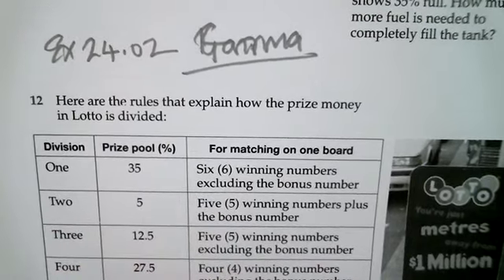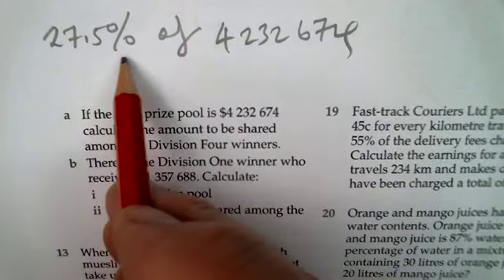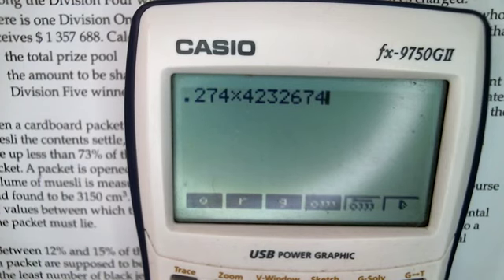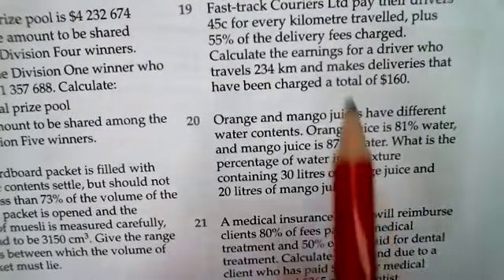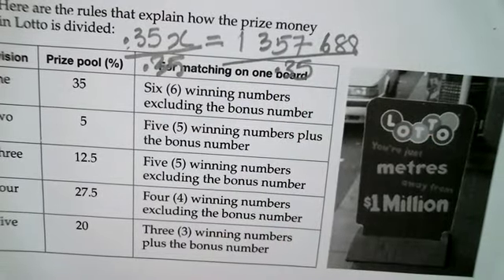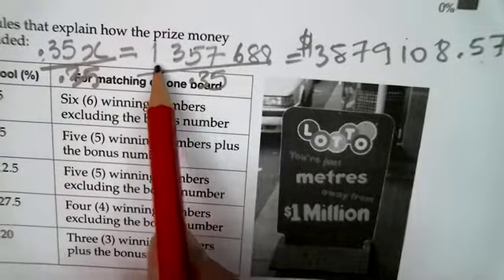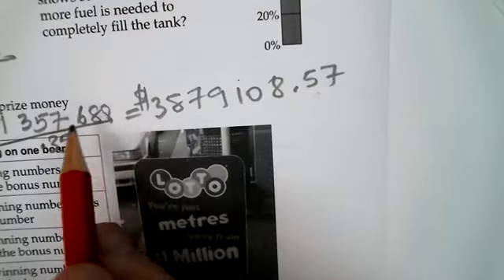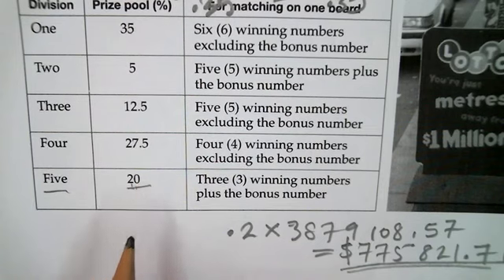Gamma 24 02 Q12